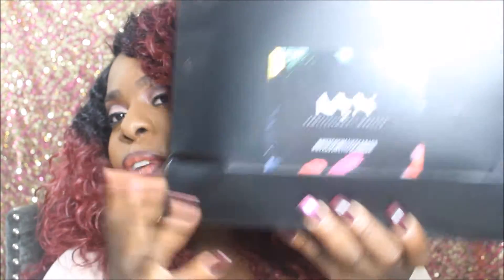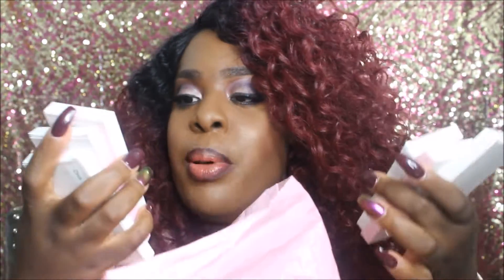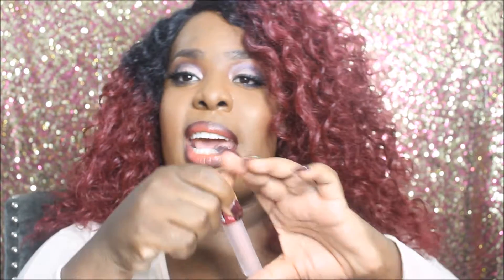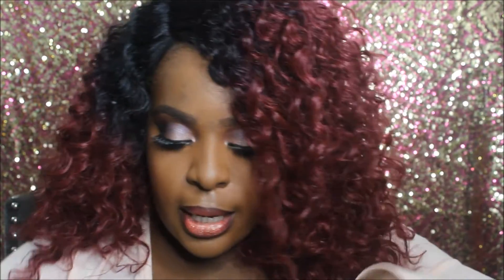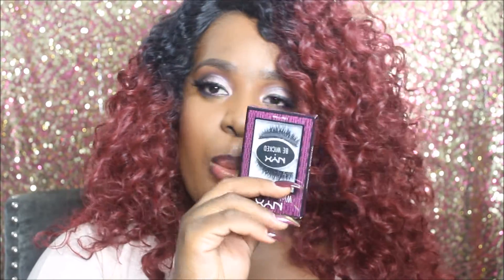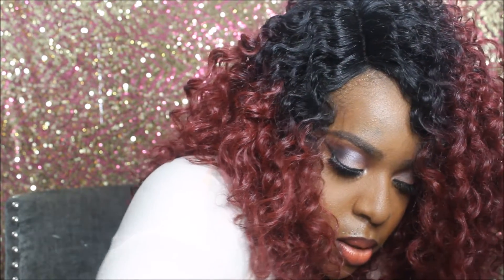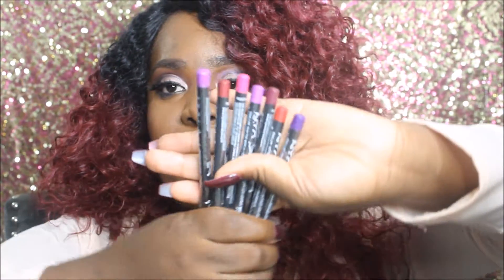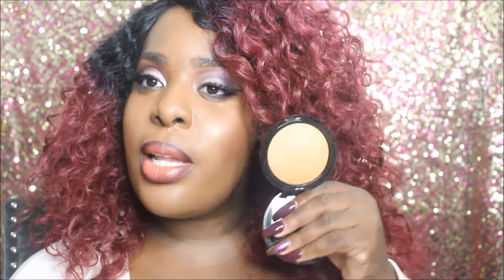NYX SWAG BAG & IMATS TORONTO HAUL 2016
Hey Beauties,

I'm back with another video. In my previous video, I bring you guys along to Toronto Imats 2016 and the NYX After Dark Party.

In today's video, I share with you all the goodies I got from IMATS and my amazing swag bag from NYX. I was invited to the NYX After Dark Party this year, was blessed to receive amazing goodies

I had an amazing time at both events, the nyx event was LIT (lol)

Thank you NYX COSMETICS for the amazing Goodies

IMATS HAUL

KOKO LASHES 4 for $30 I bought 8 pairs
(3) Queenb
(2) Goddess
(1)Risque
(1) Diva
(1) Soho

Ladymoss Lash Holder $6

RCMA no colour powder $15

Beauty Blender (4) pack $40

Lime Crime Cashmere $17

INGLOT Duraline

Beauty So Clean Mist Spray | Wipes

NYX GOODIE BAG

(2) Wicked Lashes
(2) Soft Focused Tinted Primers
Entire Collection of Illuminating Sticks
(7) Matte Lip pencils
Entire Collections No Filter Powders